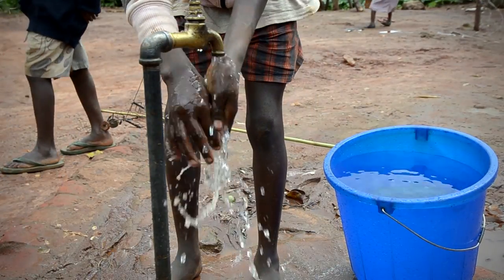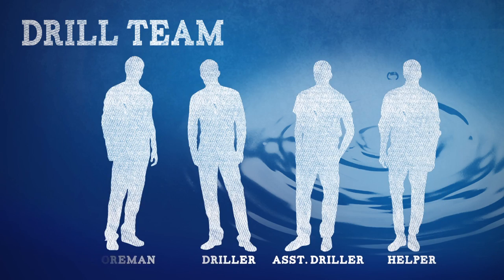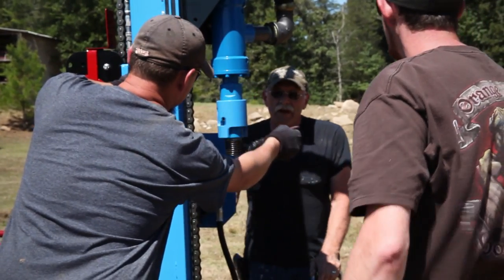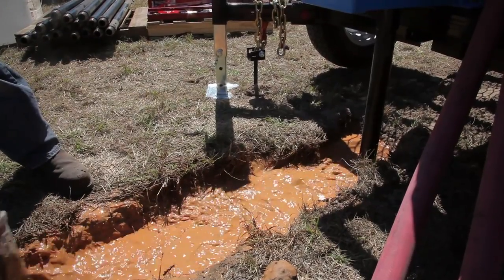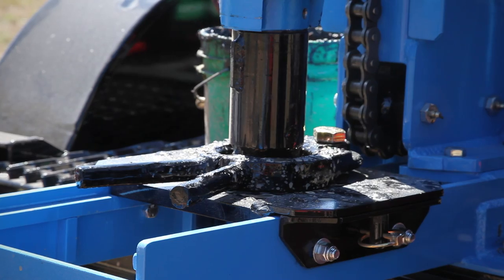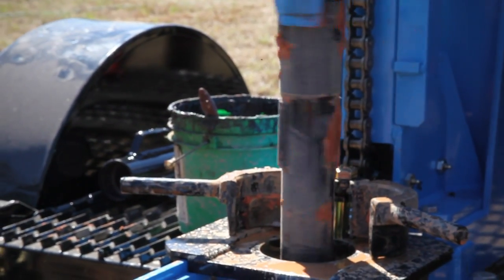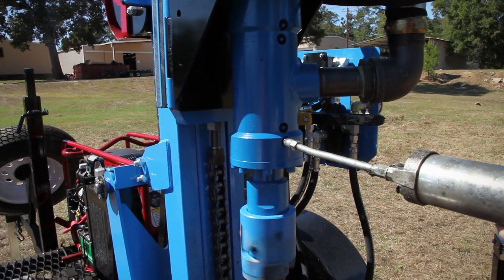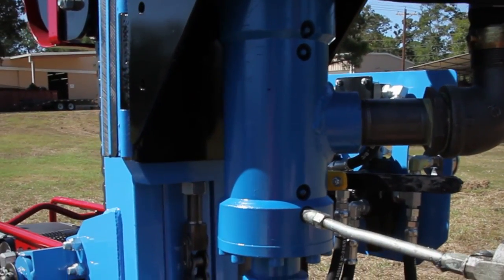Lone Star Drills Operation of LST1+ | IRONCLAD Marketing